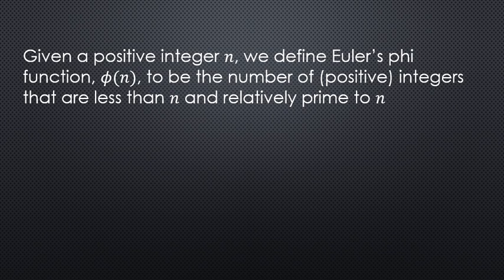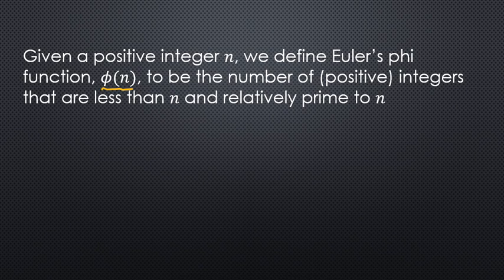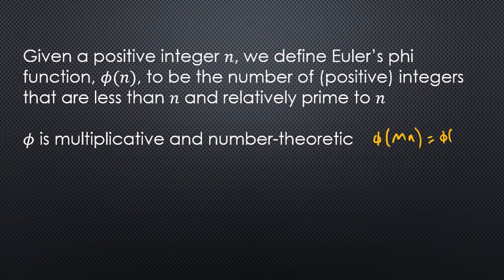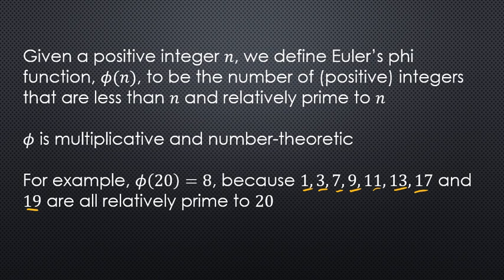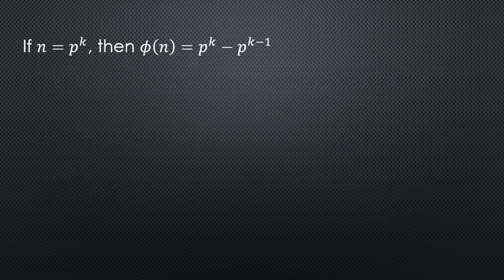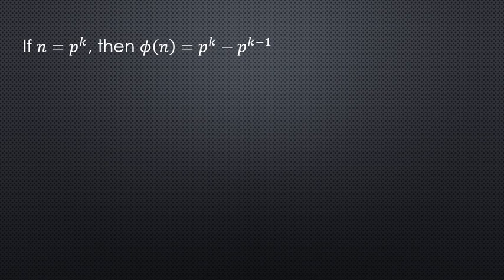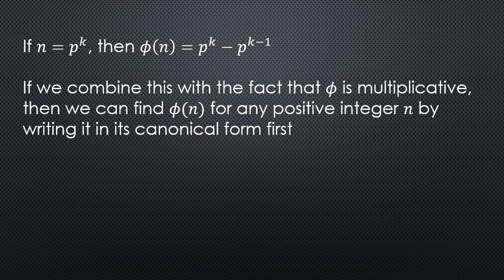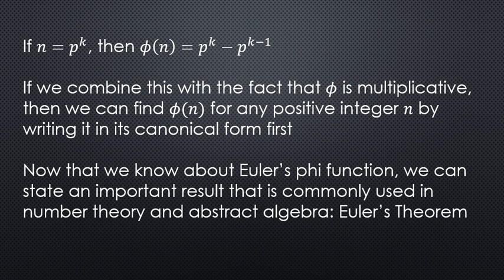Number Theory - Euler's Phi Function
Definition of Euler's phi function and how to calculate it